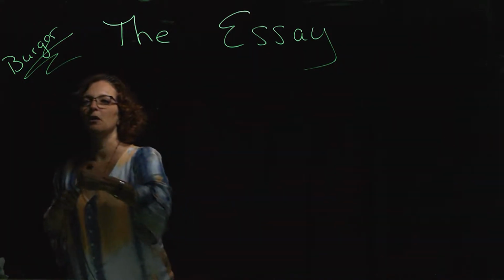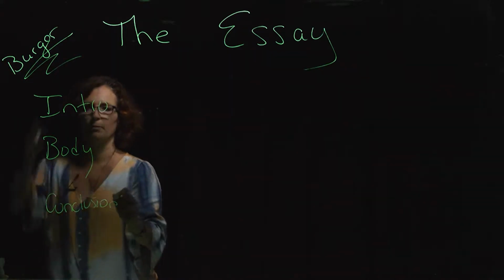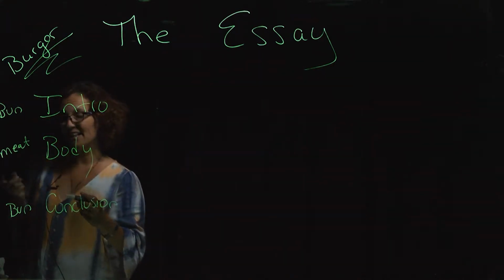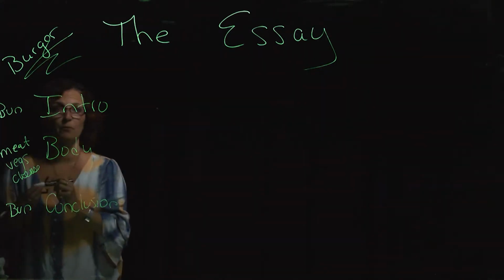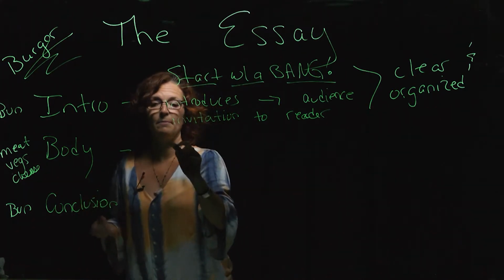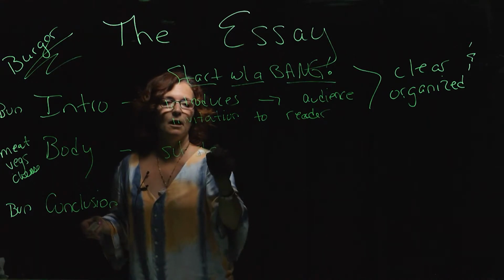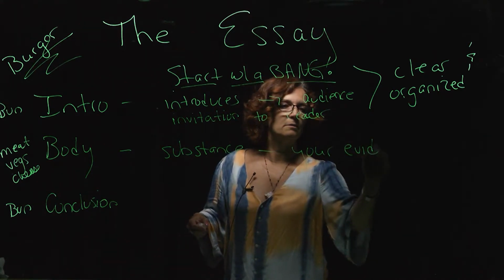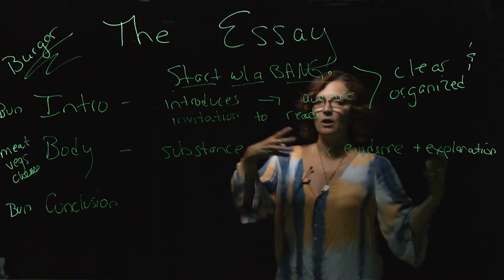The Essay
Syndee Wood - The Essay